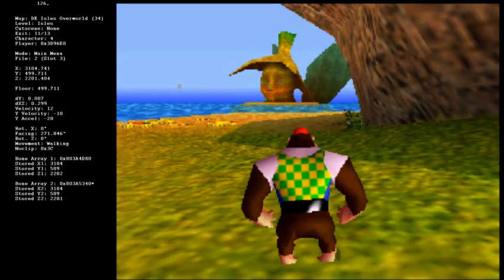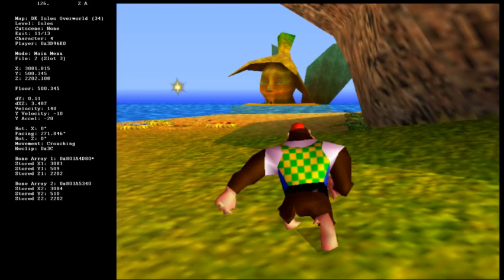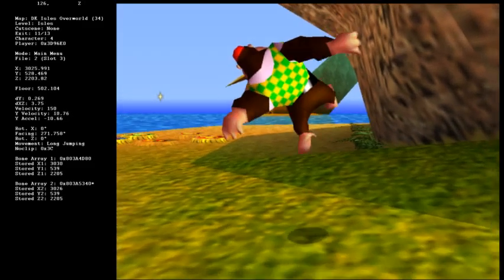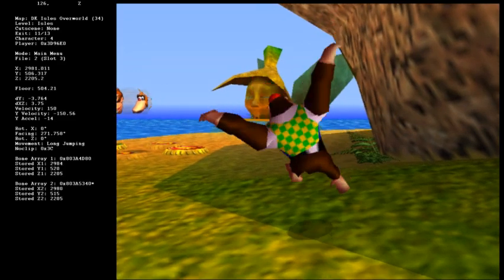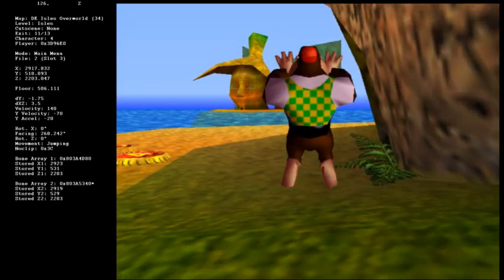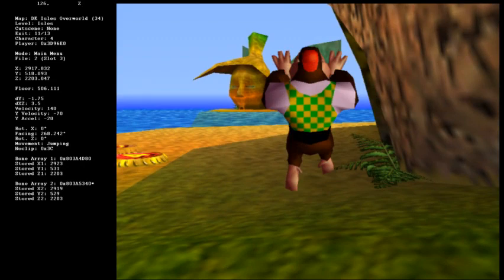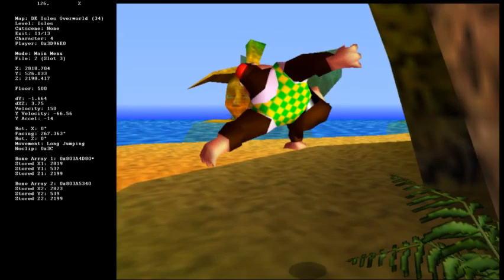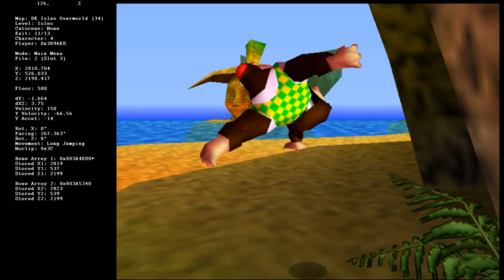Buffered Long Jumps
"Someone probably knows this but I didn't."

A short video on Buffered Long Jumps - why they're useful and how to perform them.

I found this a couple days ago, but I thought for sure it had to have been known. The couple of people that I asked though had no idea this was possible...so here's a video.

If I said anything in the video that you didn't understand or needs further clarification, please comment and I'll get back to you.

*I looked at the last few videos I've uploaded and they all featured Diddy (thanks Crash Climb), so I decided to use Chunky and Krusha for some variety.